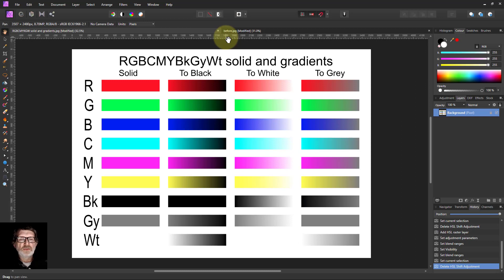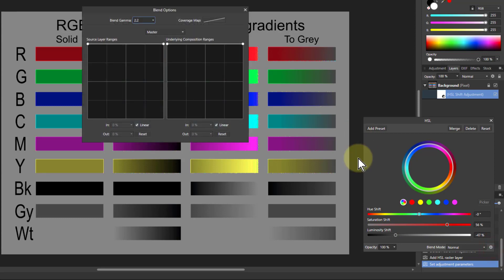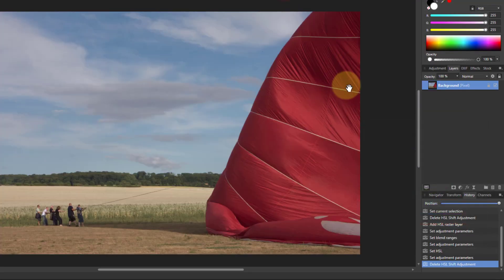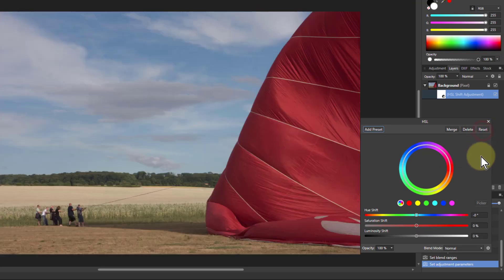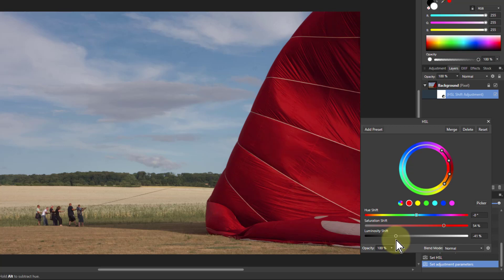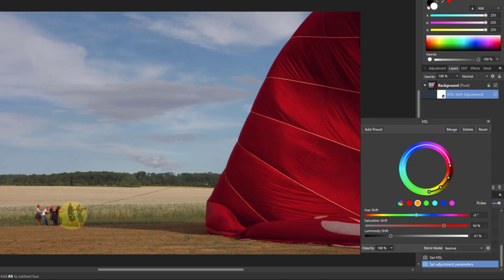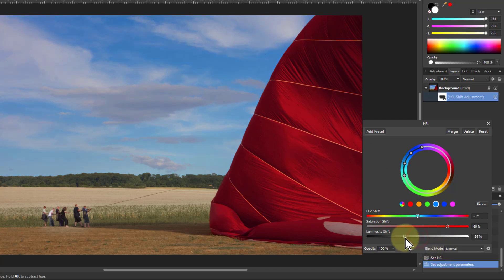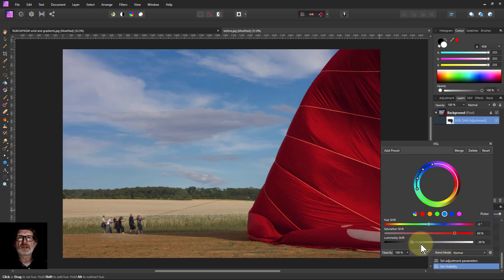Rich, Dark Colours using just One Adjustment in Affinity Photo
Have you seen those lovely rich, dark photos? How do you get that colour? Here's a simple way using just the HSL adjustment control.

The web page for this video is here (with links to related videos)